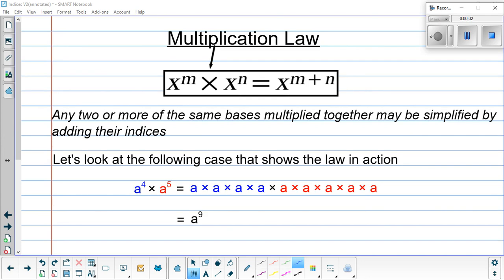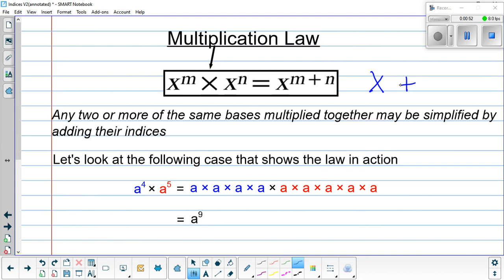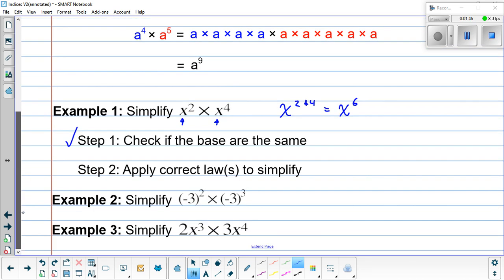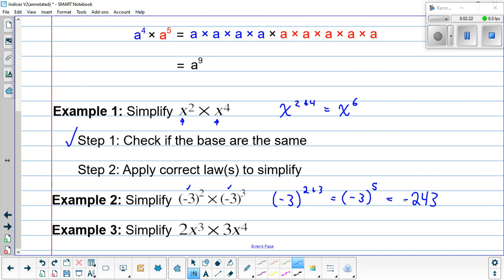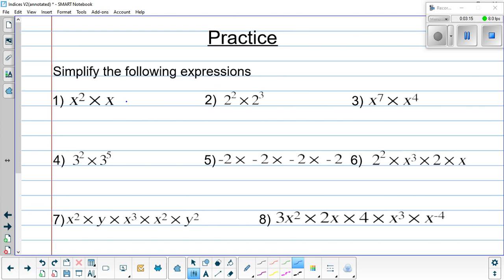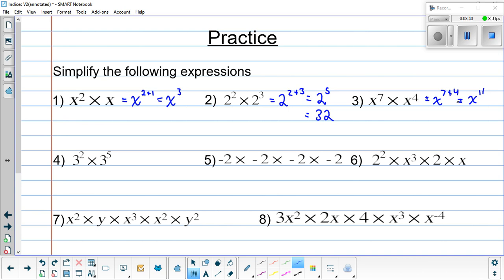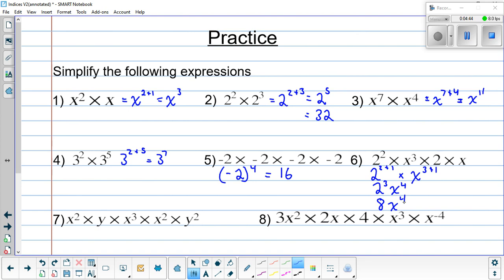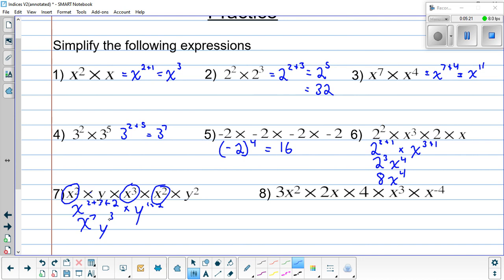125 - Indices - Multiplication Law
A guide to the multiplication law for indices.  This is the starting point to being able to simplify expressions without the use of a calculator.
Examples and practice problems are embedded in the video to follow along to, pauses and answer questions just as like a mini classroom lesson.